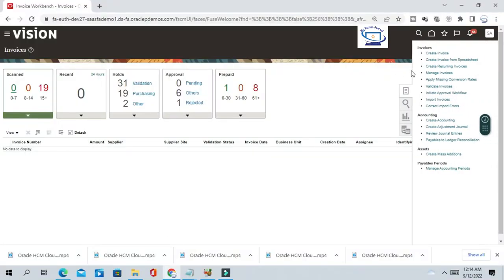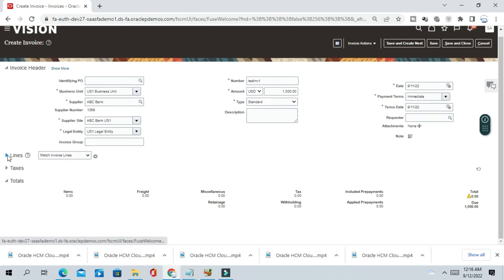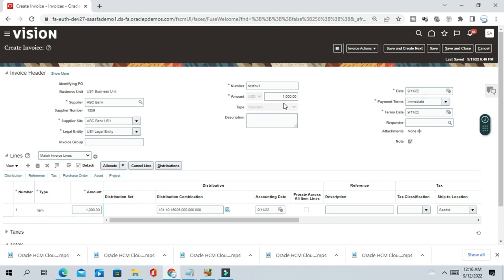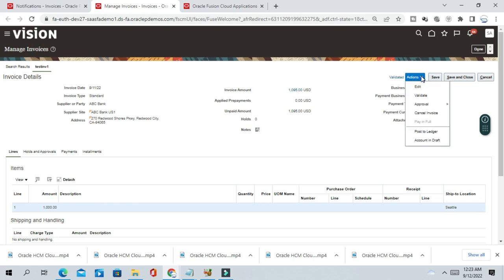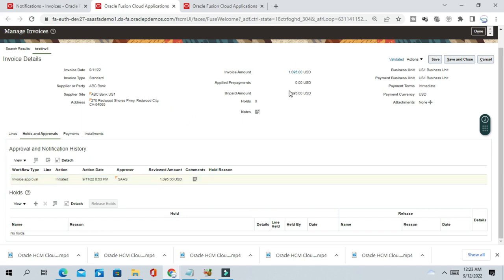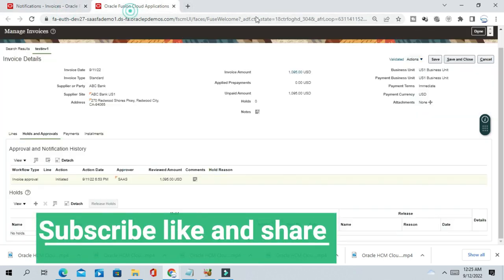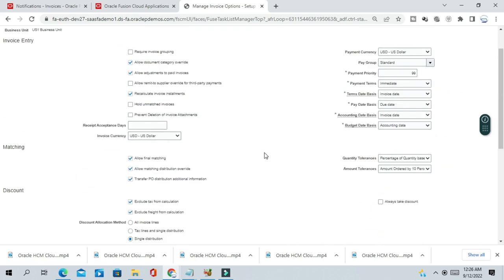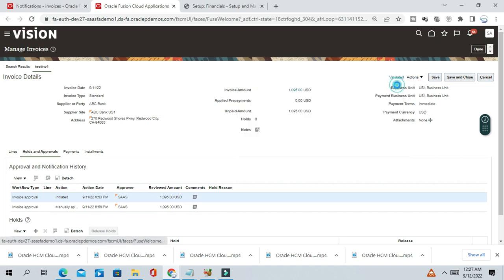How to force approve a AP Supplier Invoice in Oracle Fusion cloud | Accounts Payable cloud ERP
How to force approve a AP Supplier Invoice in Oracle Fusion | cloud ERP
How to create Payable invoice in oracle fusion cloud
How to create supplier Invoice in Oracle fusion cloud
How to approve AP Invoice in Oracle Fusion cloud
How to create supplier in oracle fusion cloud
Oracle fusion AP free training
Oracle fusion AP Training video
Oracle fusion financial training

Python training